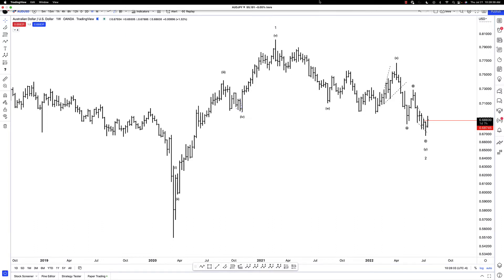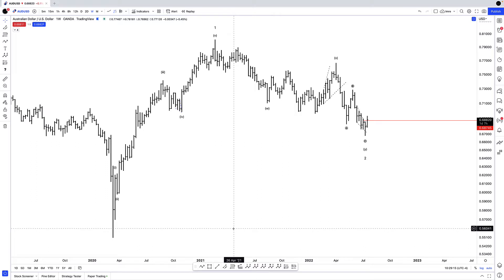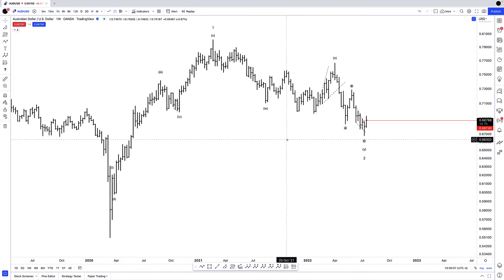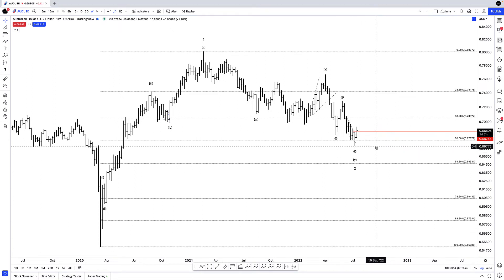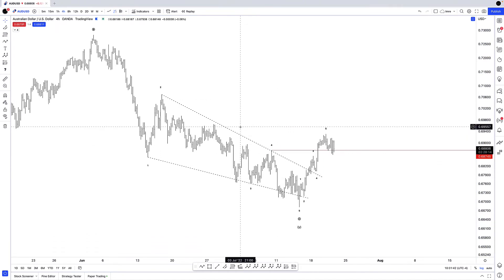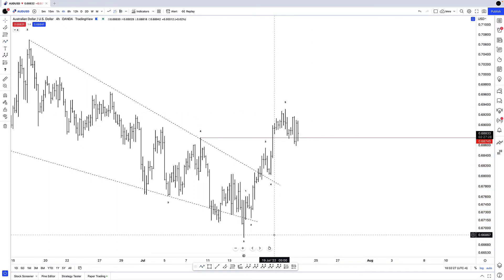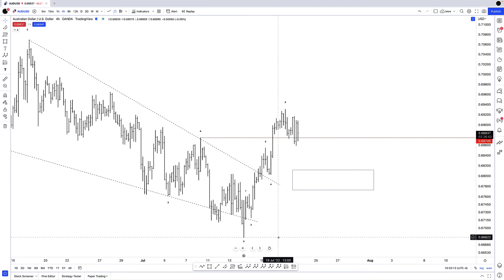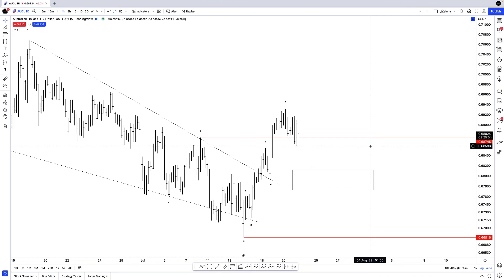AUD/USD Currency Pair Analysis and Outlook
In this video, Imre takes a look at the AUD/USD currency pair. The Aussie had a rip higher from 55 cents to just above 80 cents from March 2020 to February 20201... Since then however, the Aussie has relatively underperformed the greenback.

What will happen next? Watch the video to find out!